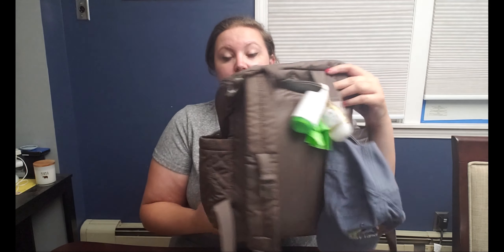What's in my Skiphop forma diaper bag ?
Today I go through what I typically pack for my 7 month old in my skiphop forma diaper bag. What is the most important item you pack?

Recorded on: Samsung Galaxy S9